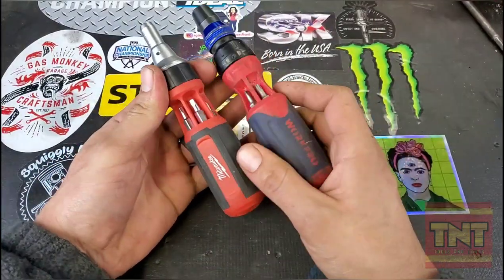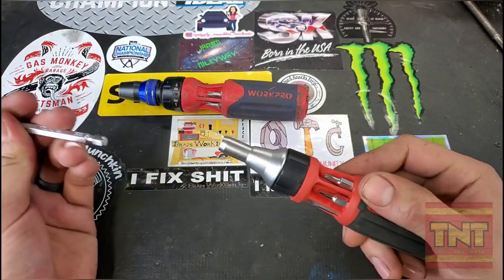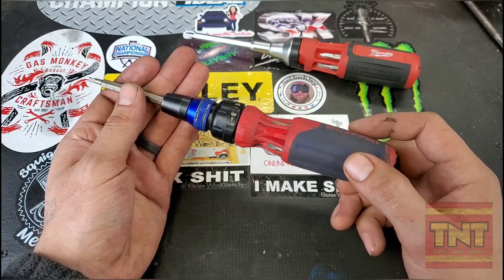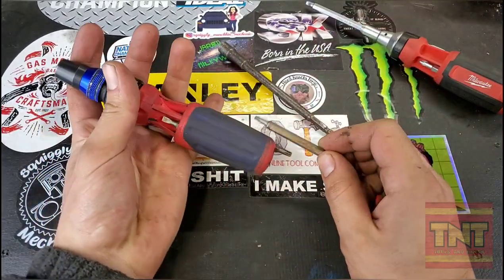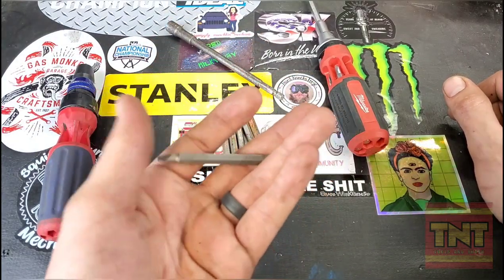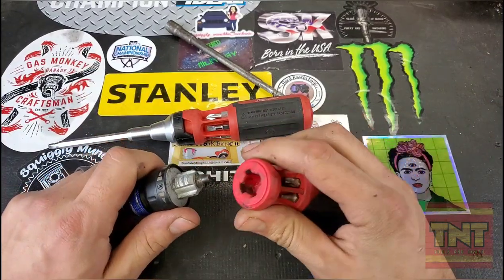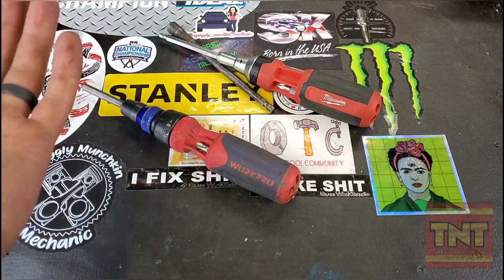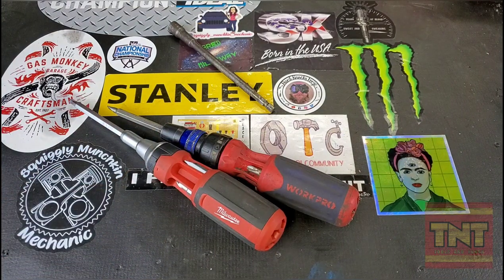Workpro vs Milwaukee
or spotify @wastedcontent